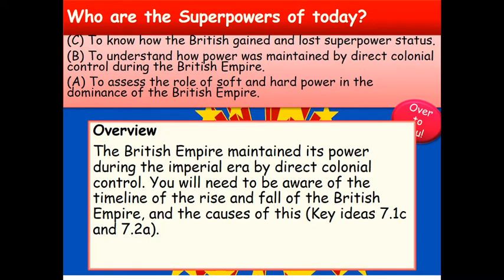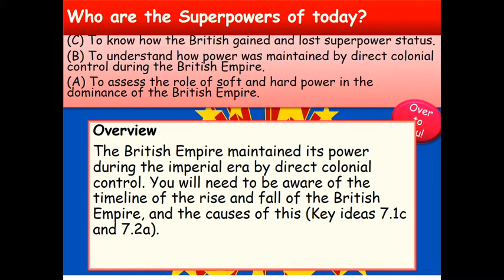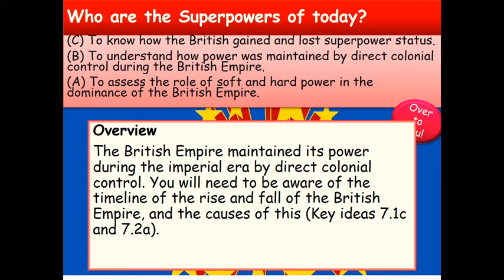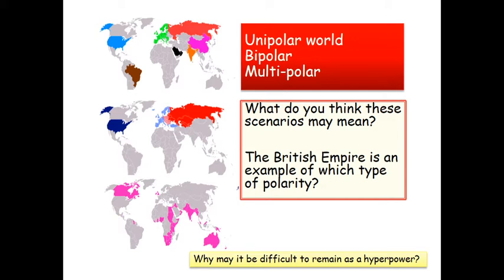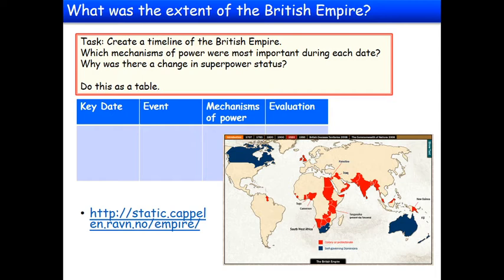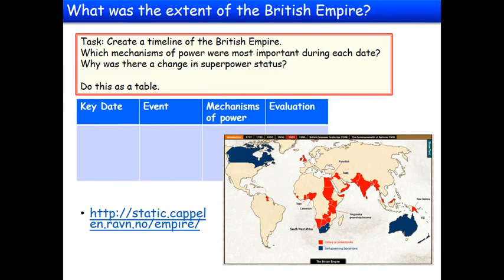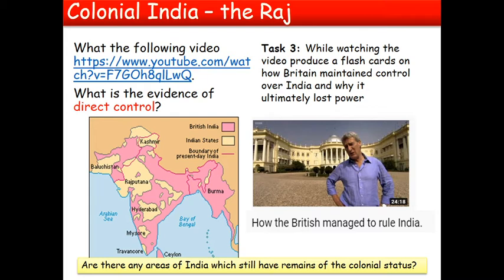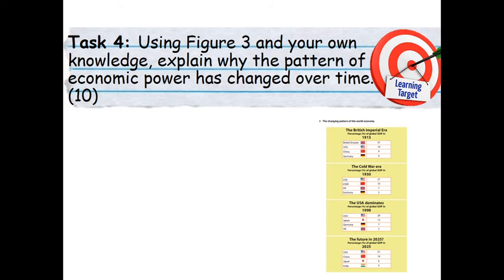Geography. A Level. Paper 2. Superpowers. Lesson 2 - Who are the superpowers of today?